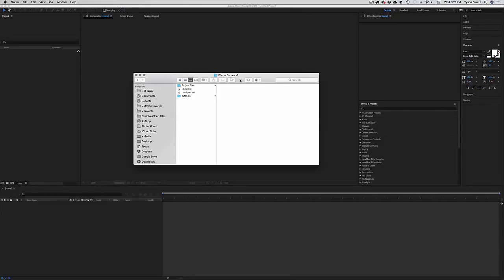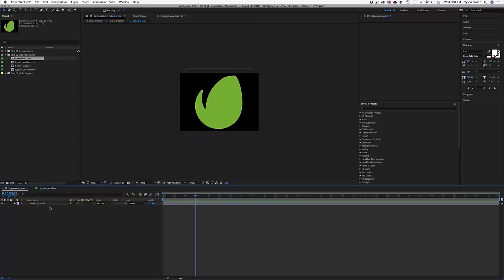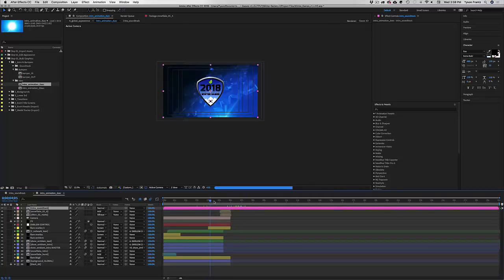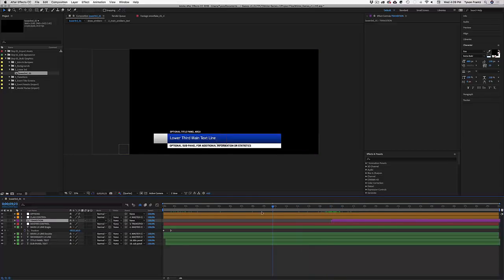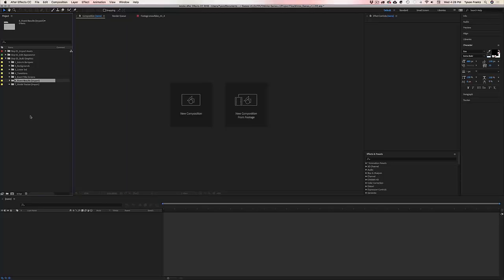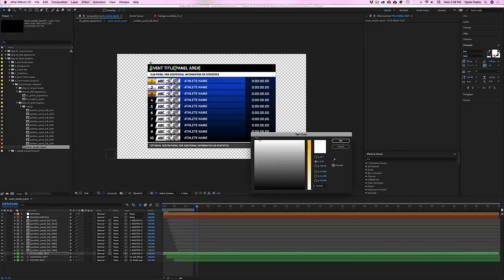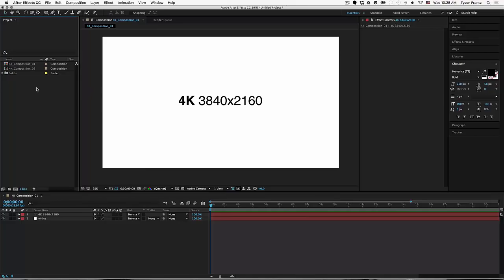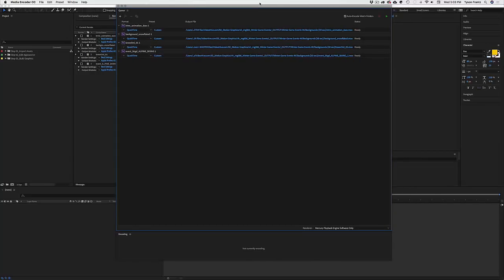How to Download and Edit | PAID Envato Template Video FREE | 2018 Winter Games - PyeongChang